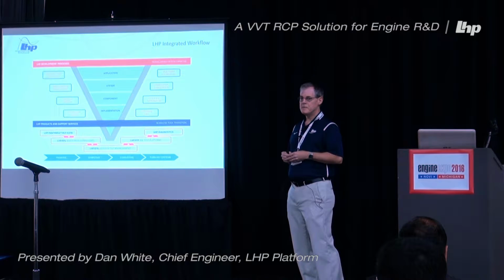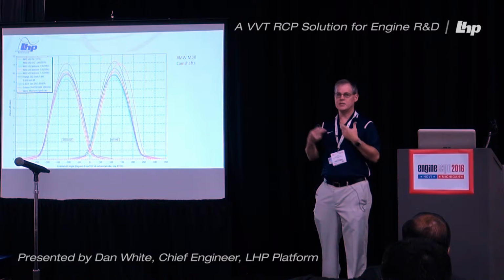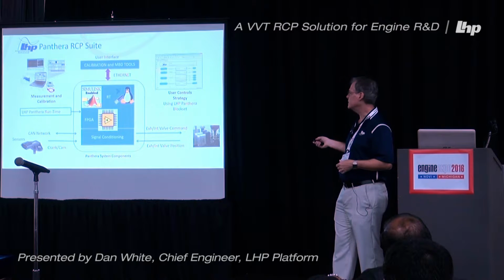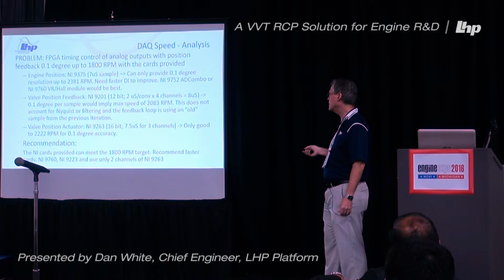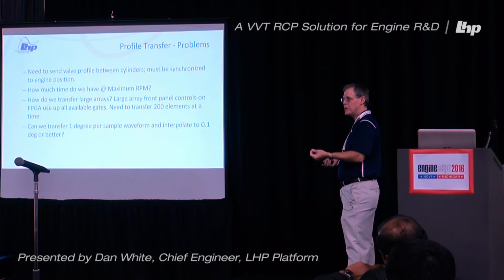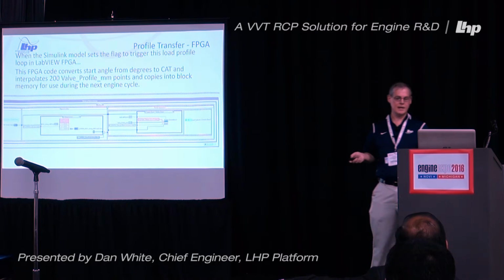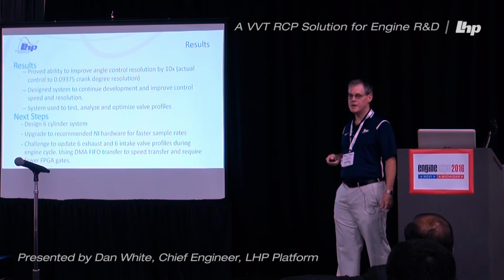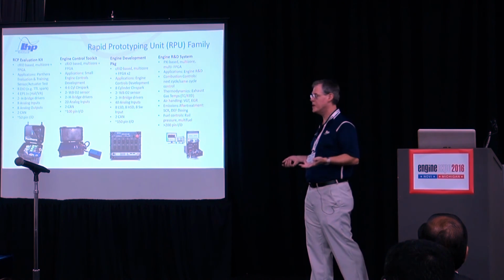VVT RCP Solution for Engine R&D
LHP Platform Chief Engineer Dan White's presentation at the 2016 Automotive Test Expo in Novi, Michigan.